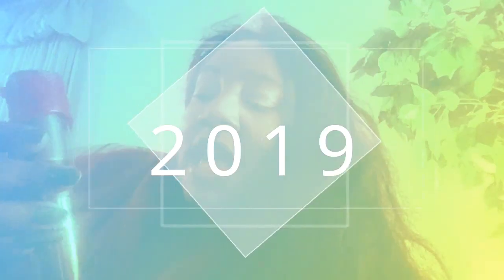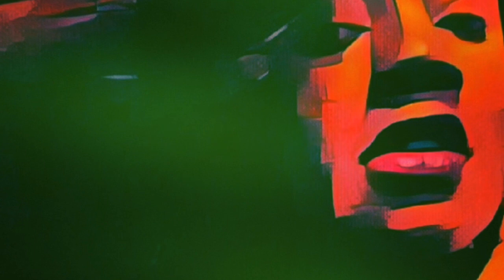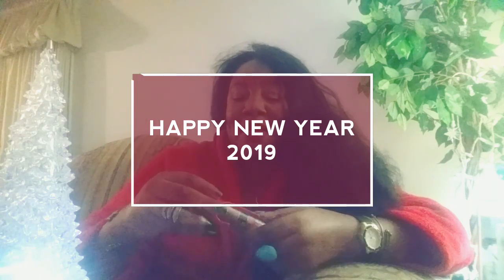Happy New Year 2019❗🎩👄 Makers Mark Cigar Pairing❗🎩👄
TAHDAH SQUADD!

STARS AND STARROS! 🌟 🎩

CIGARA CHOICE 🎩🌟

Makers Mark Bourbon Whisky
Makers Mark Cigar
Makers Mark Socks.

MAKERS MARK EVENING 💋❤

Delicious Pairing.

Sooooo YUMMY...
I finished cigar off filming scene
Intentions was to do PART II LOL
Nevertheless more visual vibes

More New Year Visuals Loading. . . .

FILMED MUCH  🎬🎥🌟🎩 before
heading to Aspen & Vail for Holiday!

CIGARA ST CISTAR AFICIONADO  NEWS!

VISIT 2ND OFFICIAL YOUTUBE
Flashback Vybing With Frank Sinatra

CIGARASTCISTARLIVE 🎩🎬🎥🌟

YAY! We Made It Loves!

XOXO LADY BEBÉ LOLĪTA
CIGARA ST CISTAR AFICIONADO